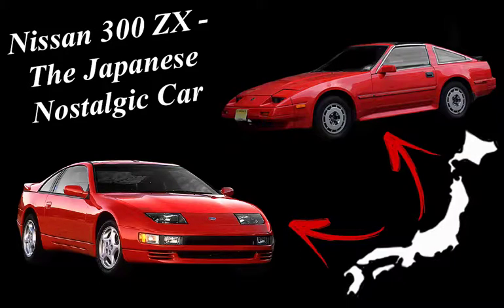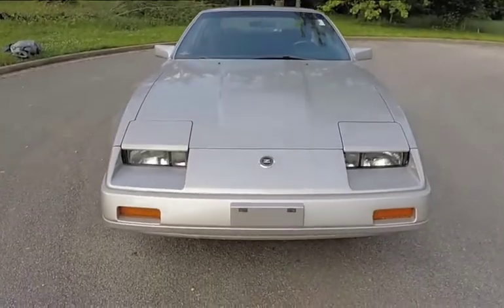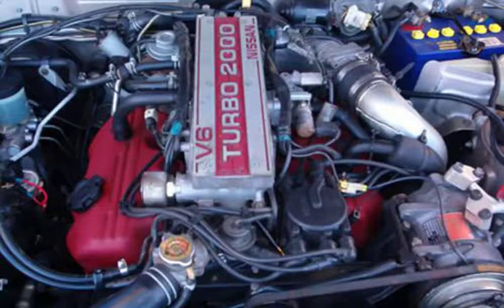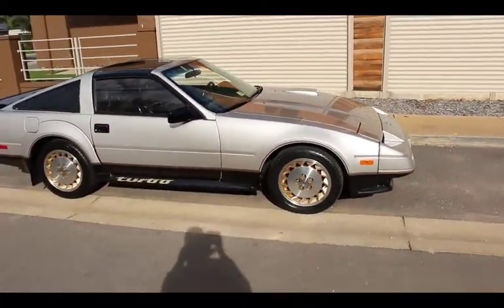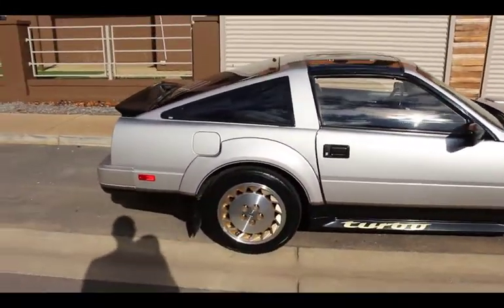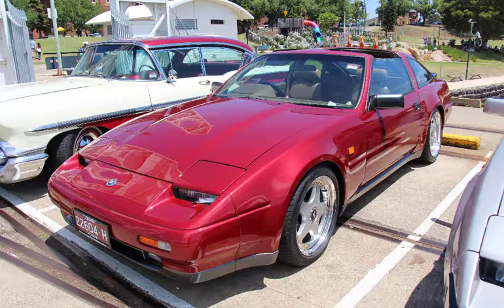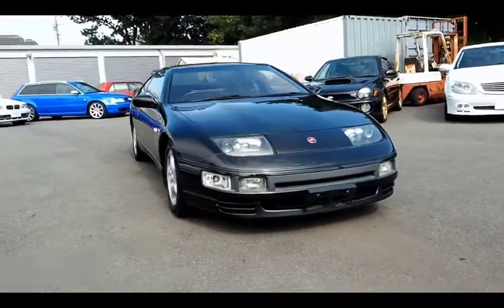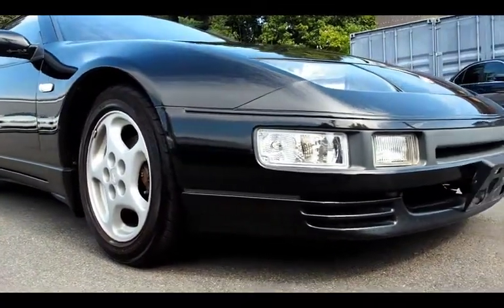Nissan 300 ZX History - The Japanese Nostalgic Car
The history and the different versions of nissan 300 zx